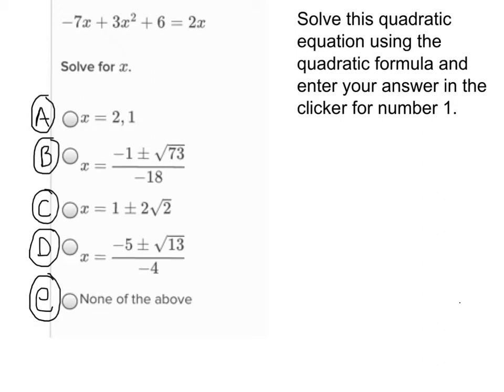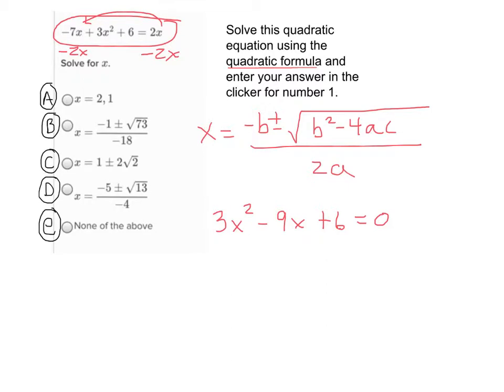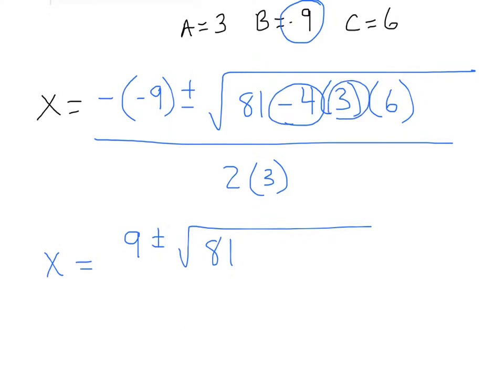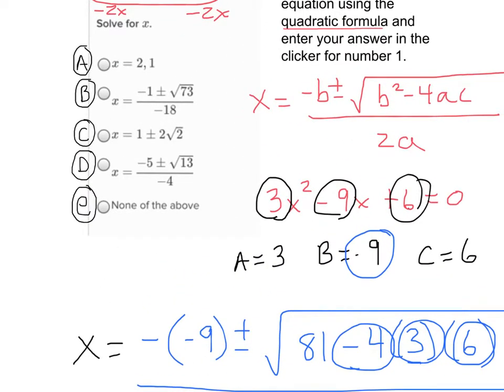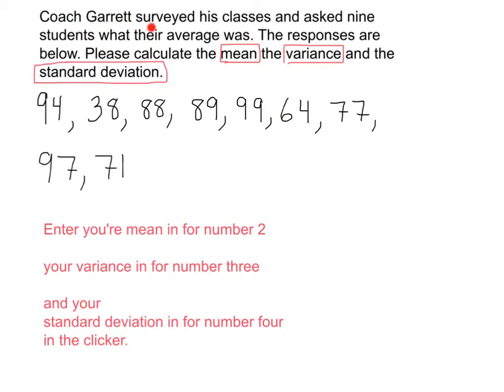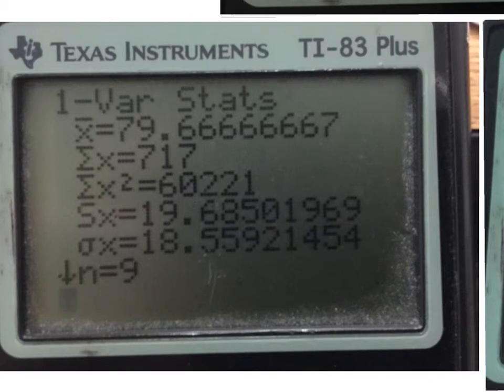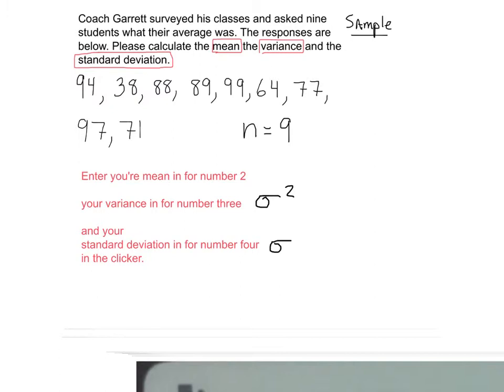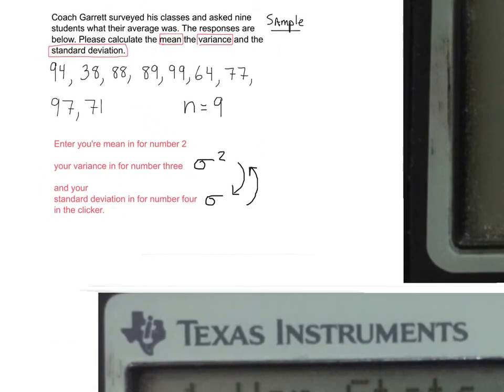Before the quiz Class Lecture 4-14-15